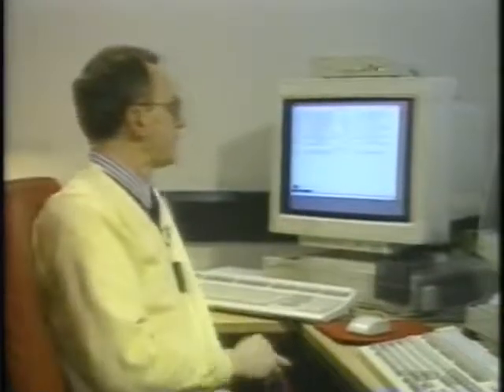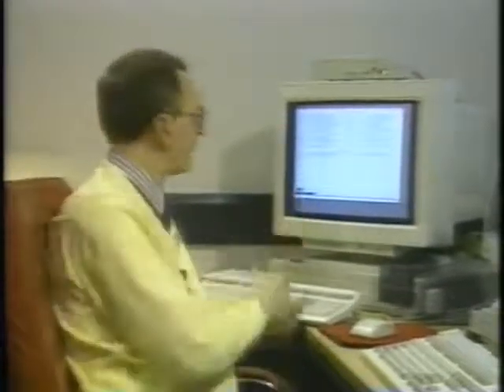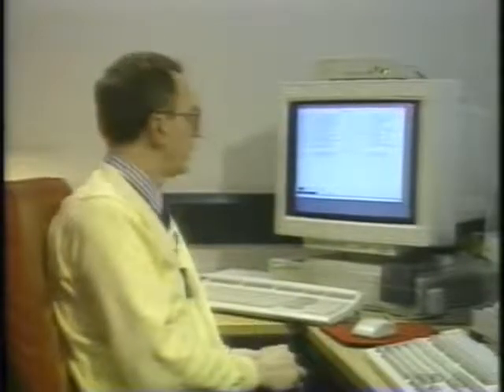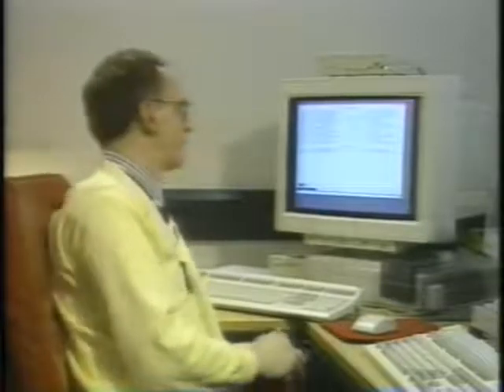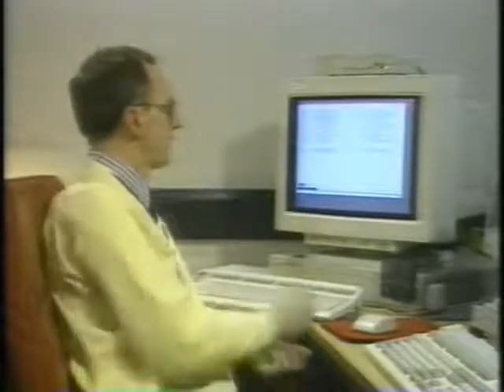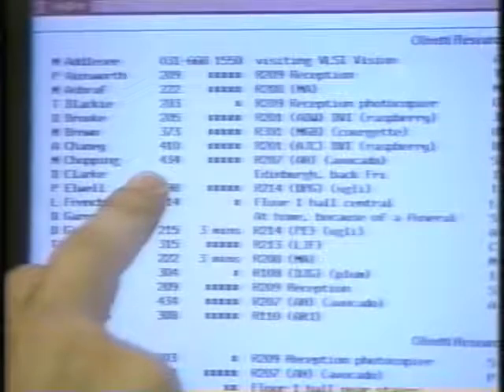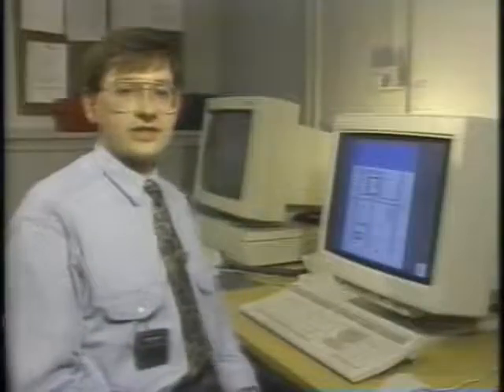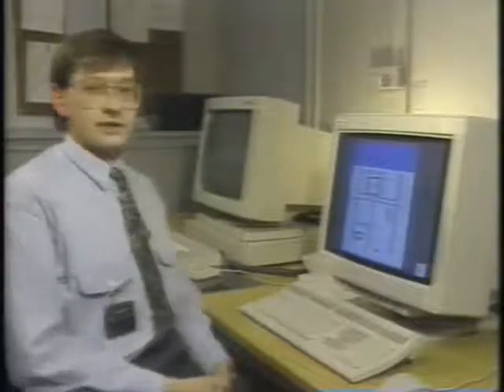The Active Badge System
Andy Hopper, Andy Harter, Tom Blackie

Video Chair: Angela Lucas (Logica Cambridge Ltd, UK)